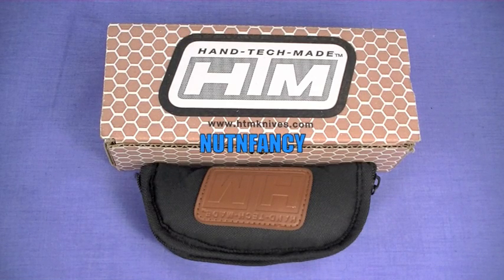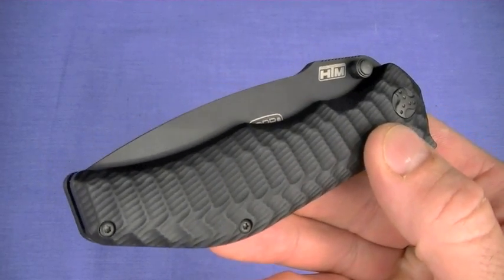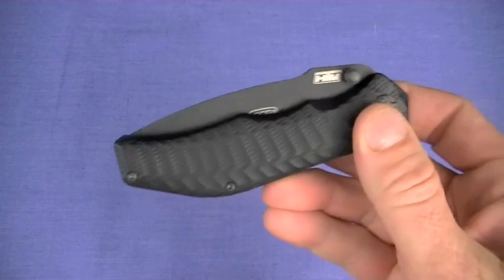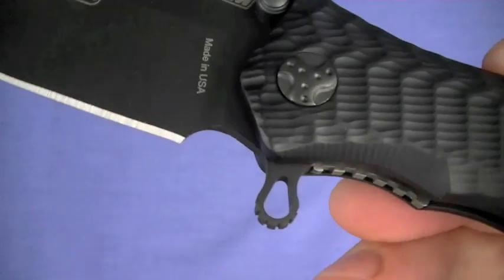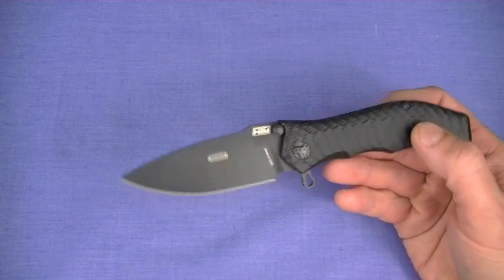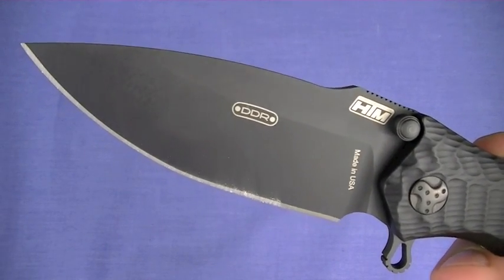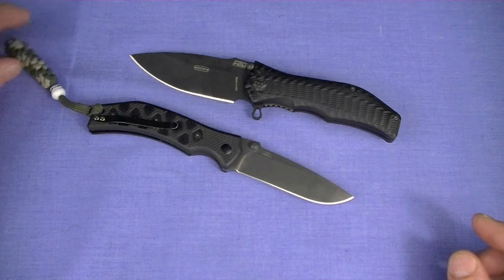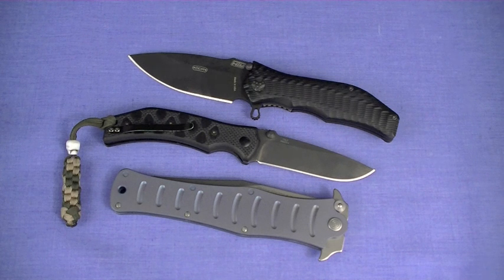"HTM DDR knife: Not Recommended" by Nutnfancy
At $75 price point I would still be unimpressed with this HTM DDR heavy duty tactical folder. But at $210 I am downright unenthusiastic. It's a heavy, chunky, short bladed folder that at first seems to have high quality, semi-custom construction. But from the box I found it got very few things right. Add in a shocking miss is quality assurance (shown) and you too probably won't want to spend your money on this one. Nutnfancy Likability Scale: NOT RECOMMENDED